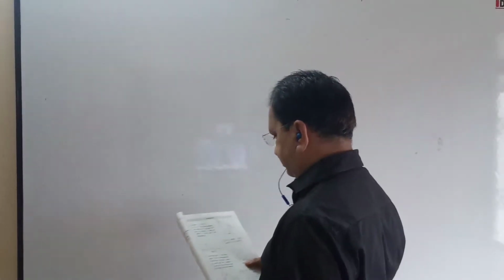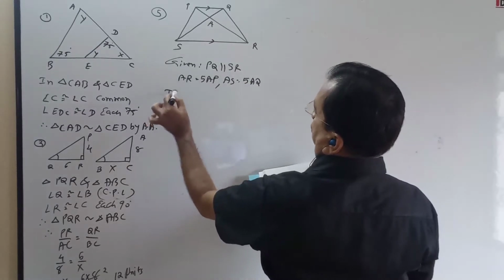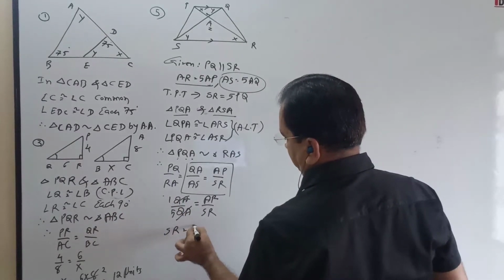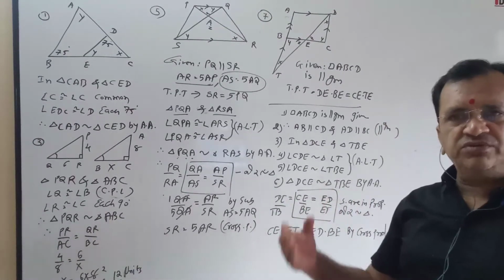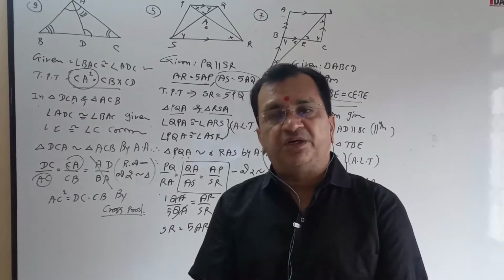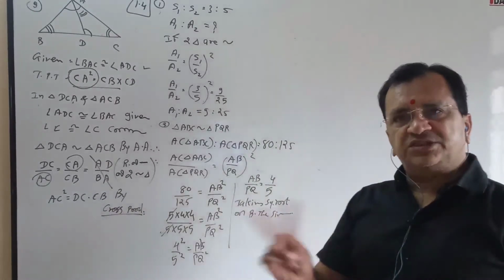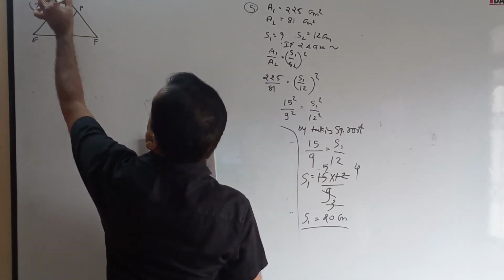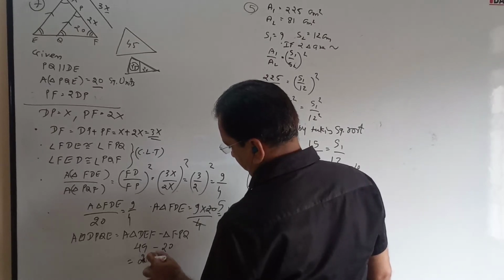Xth GEOMETRY CHP 1 PART 3